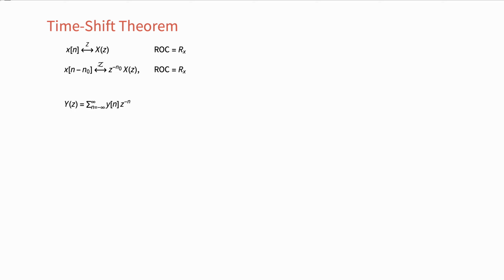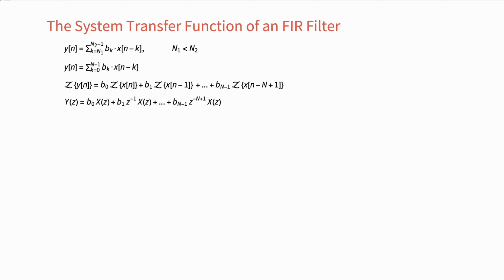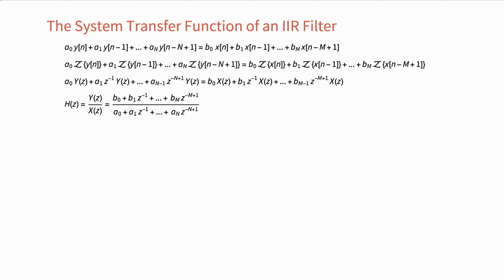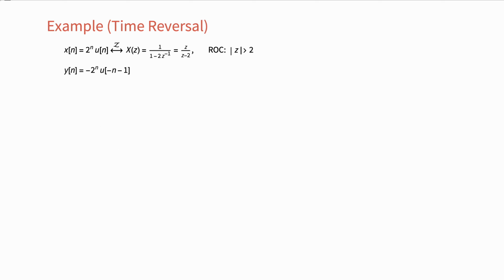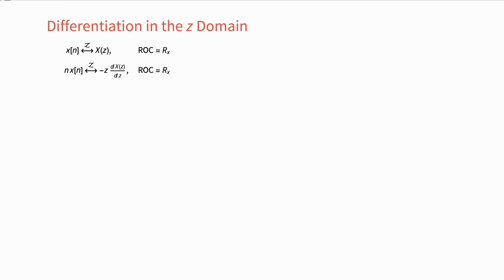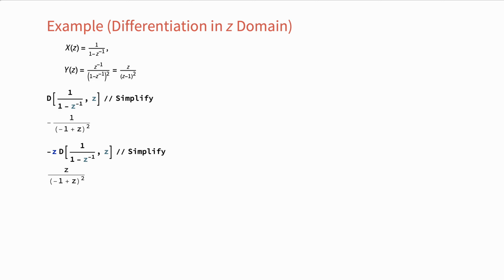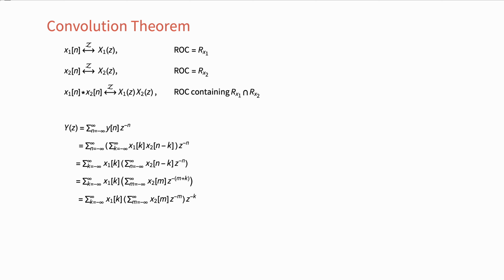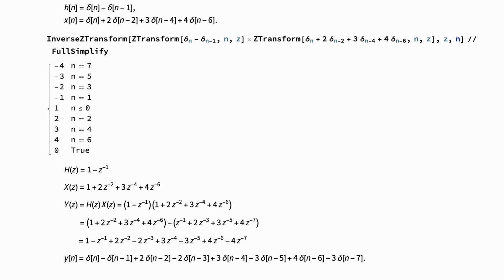Lesson 28. Z-Transform Theorems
This video focuses on z-transform theorems that make it easier to use z-transforms to analyze and design discrete-time systems. Examples of time shifts, reversals, differentiation and convolution are included.